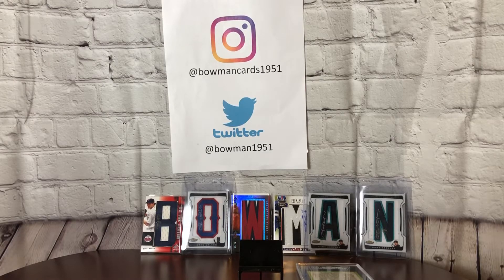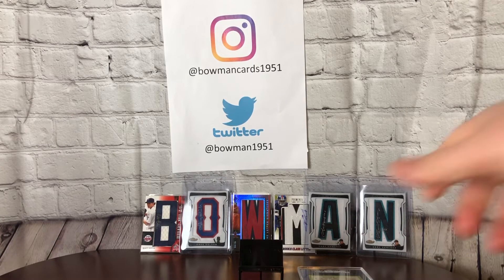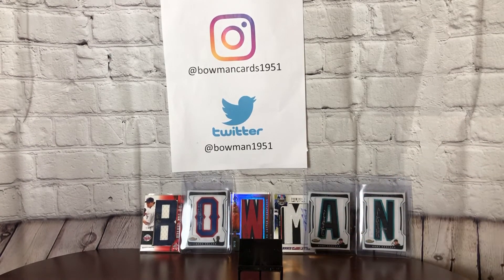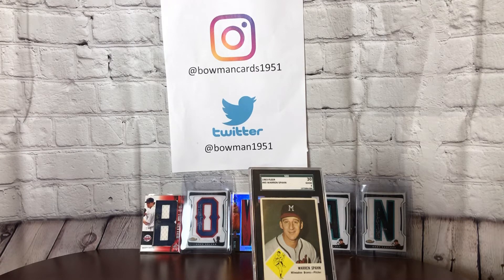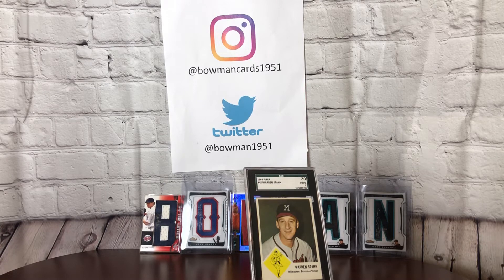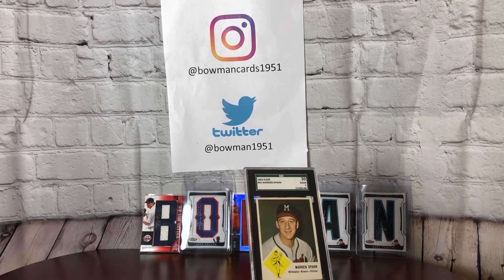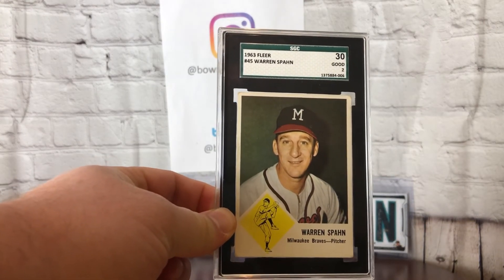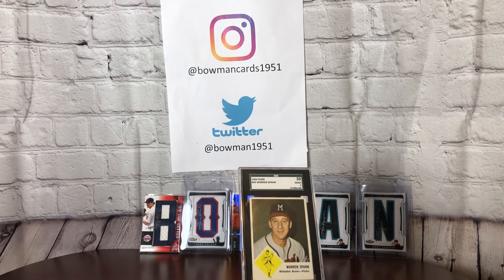Snoop12922 Sub Contest Response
Thanks again Snoop for putting this together and congrats on your subscription milestone! GoSGC Here is a link to his informative channel about the hobby...

I love Snoop's commentary in a "news format", that is what I meant in the video about how he is doing it unlike many others.  More of this, please!

I forgot to mention the card featured has a crease in it, hence the low grade.

Also, SGC has gone to a regular numbering system like the two other big grading companies, another positive as they move into the future.